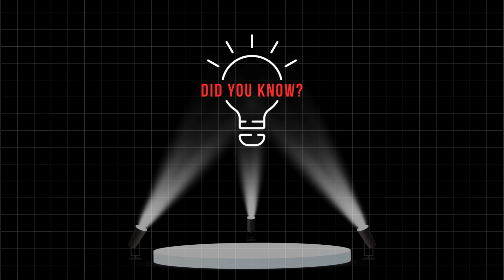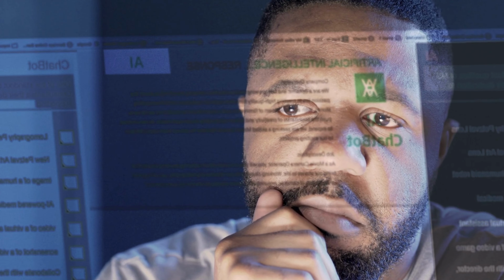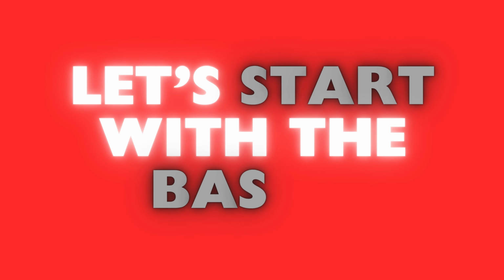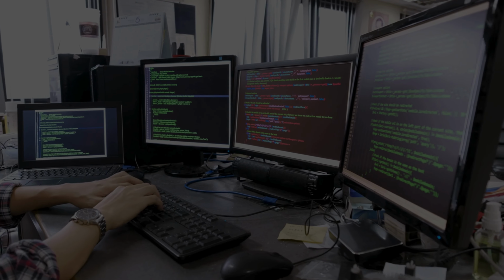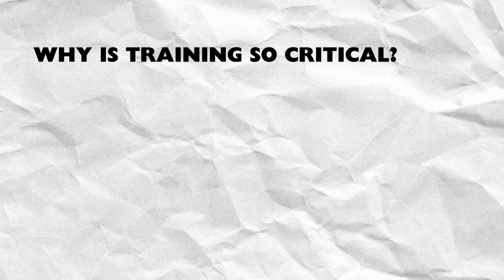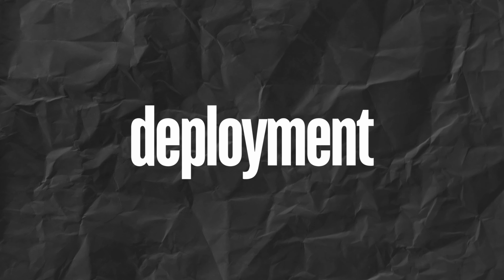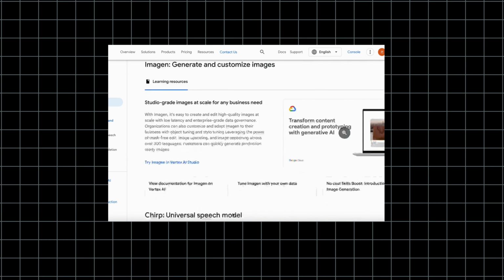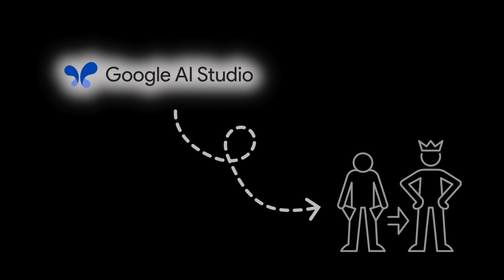How to use Google AI Studio? : A step-by-step guide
Unlock the Power of Google AI Studio for Easy AI Development!
Are you ready to dive into the world of Google AI Studio and learn how it’s transforming the way we develop and train AI models? In this video, we break down everything you need to know—from setting up your project to training machine learning models, all with Google’s AI Studio.

Google AI Studio is a game-changer for developers, data scientists, and tech enthusiasts who want to simplify the AI-building process. With its intuitive interface, automation tools, and powerful features, you can develop complex AI solutions without needing deep coding knowledge. Whether you're a beginner or a pro, this guide will show you exactly how to get started with Google AI Studio and create your first AI model in minutes.

We’ll cover:

How to set up a project on Google AI Studio
Training AI models quickly and easily
The benefits of using Google AI Studio for machine learning
Why it’s the future of AI development
Get exclusive tips and tricks to boost your AI projects using this incredible platform! If you're into AI development, this is a must-watch!